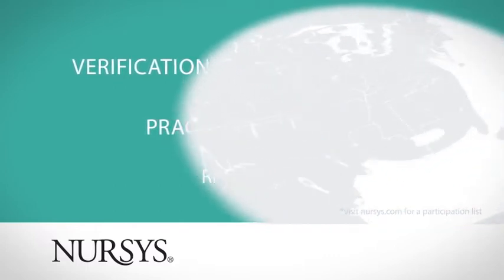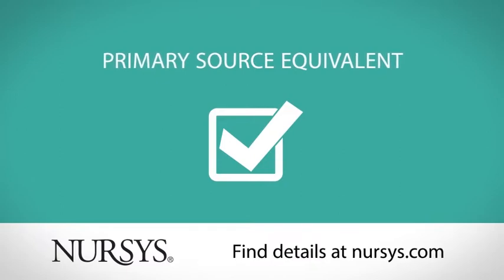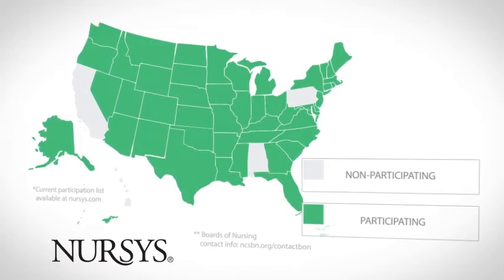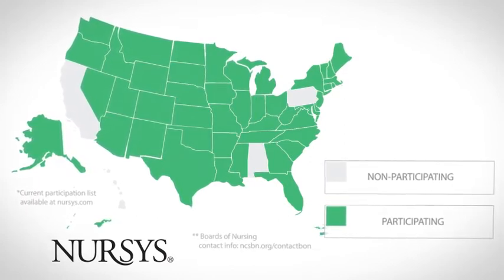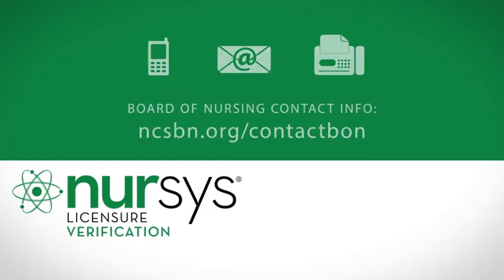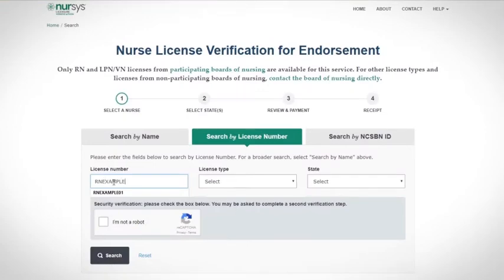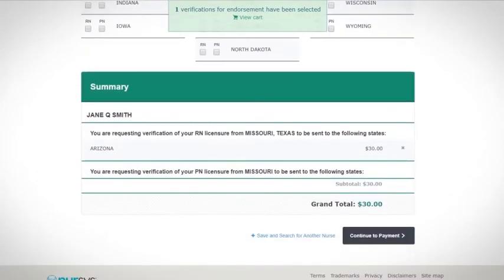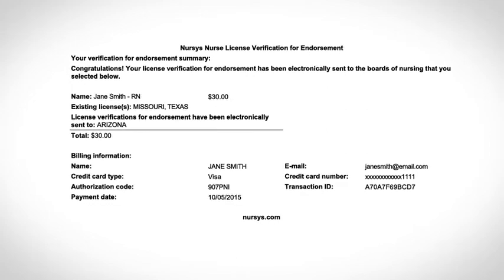Nursys License Verification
The Nurse License Verification service enables nurses to verify their license(s) from a Nursys licensure participating board of nursing when applying for endorsement into another state. Nurses can verify their licenses by completing the Nursys verification process for $30 per license type, per each board of nursing where the nurse is applying. The nurse’s license verification is available immediately to the endorsing board of nursing.

ID=PRO007